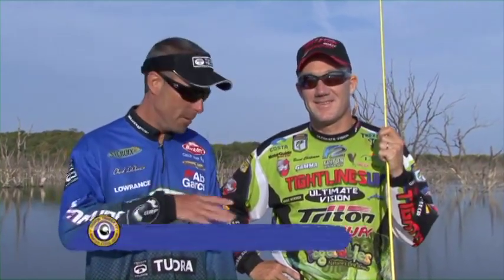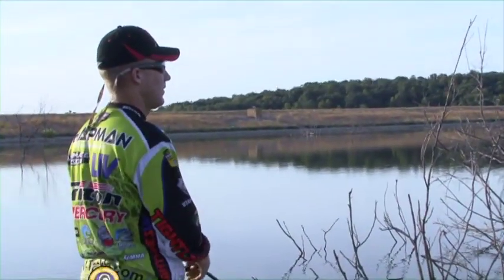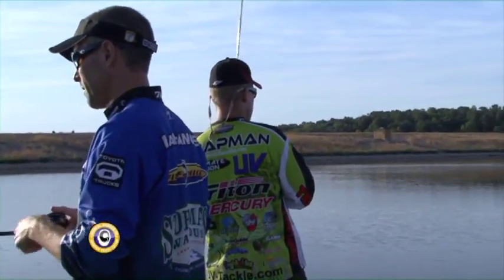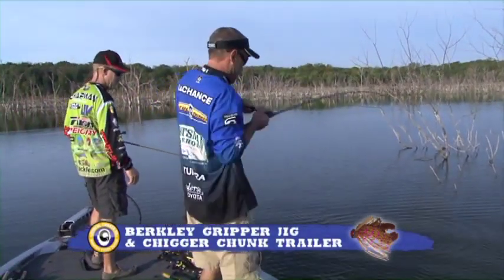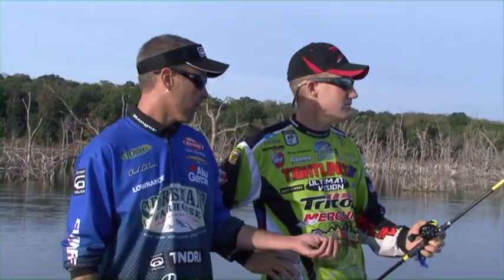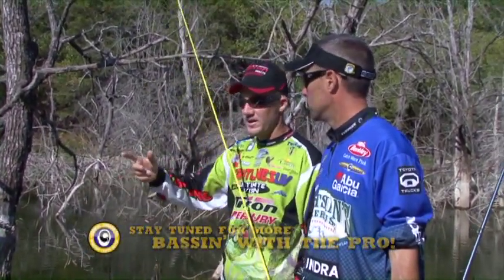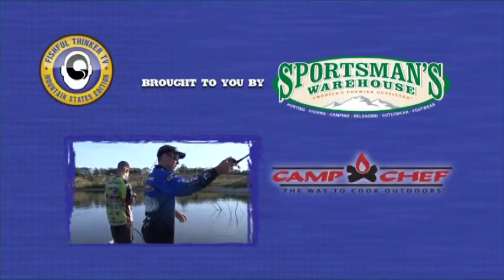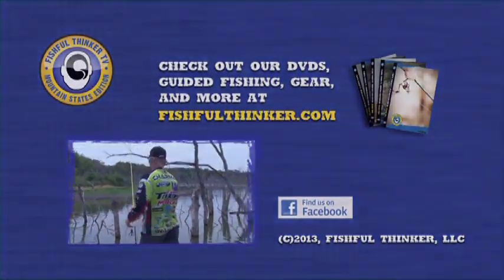Fishful Thinker TV "Bassin' With the Pro"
This episode of FTTV was shot on a small eastern Kansas lake back in 2012. Our guest was B.A.S.S. Elite Series pro Brent Chapman, who was leading the Angler of the Year points race at the time with one event to go. Less than a month after filming this, he went on to win the AOY! Our goal of this show was to teach some of the lessons he's learned over a long successful career and we had a blast filming it. These days Brent fishes with Major League Fishing and also hosts "Pro vs Joe".